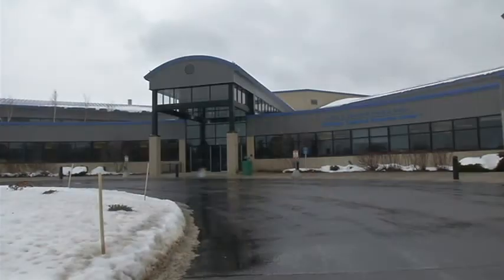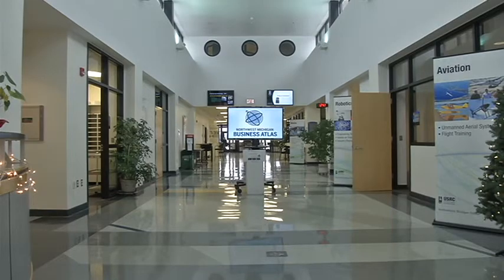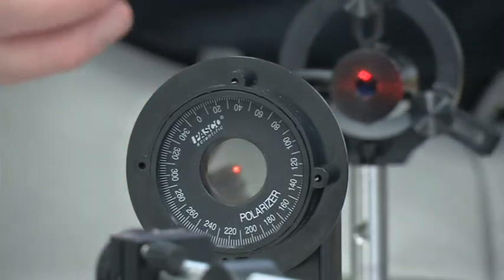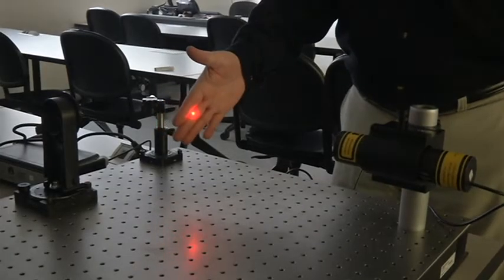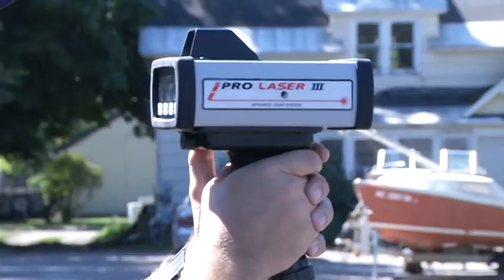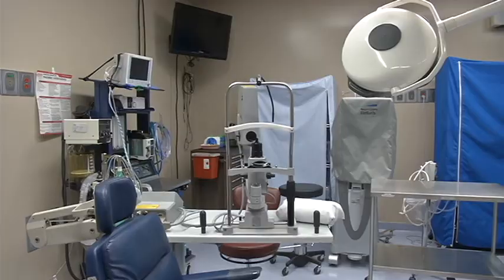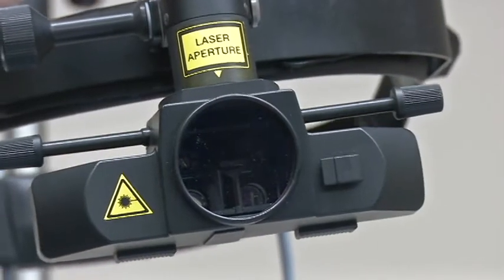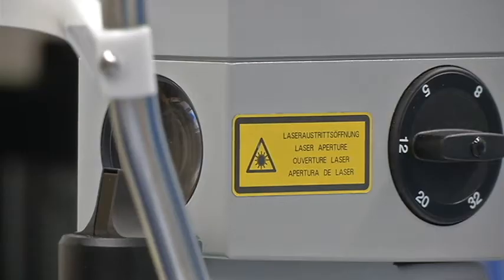Science grant helps local college build laser program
Northwestern Michigan College is hoping to provide the country with some new faces to fill the high demand in photonics jobs, and they recently received a grant to help them do that.